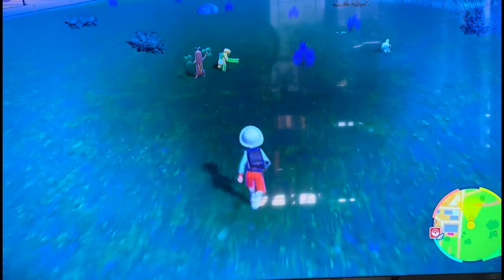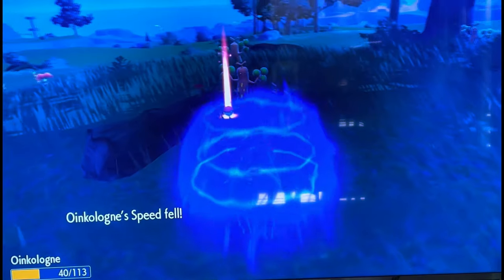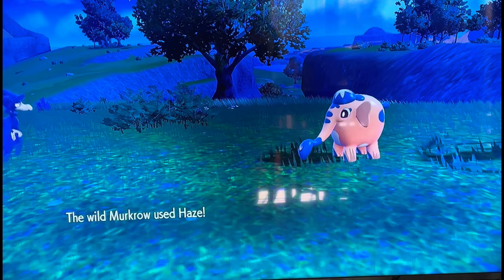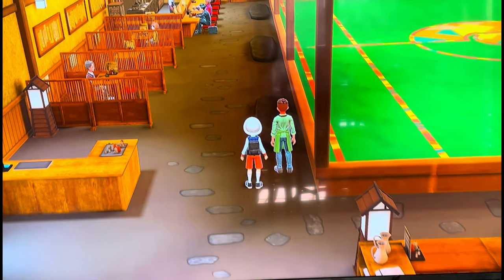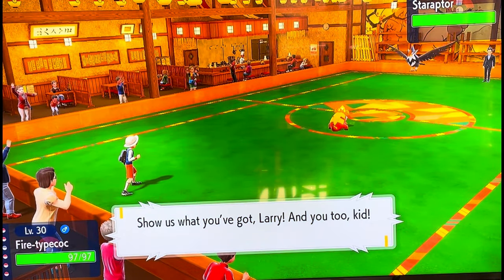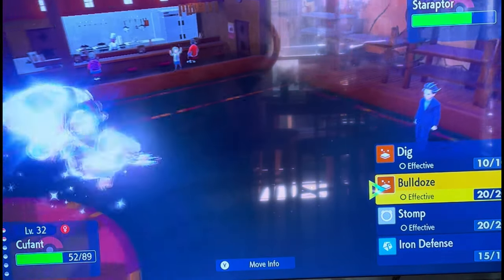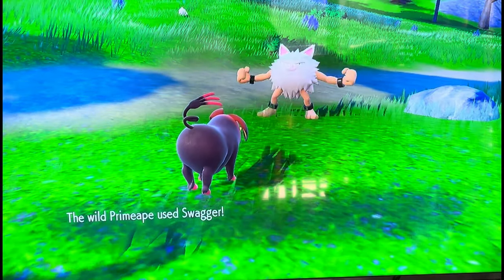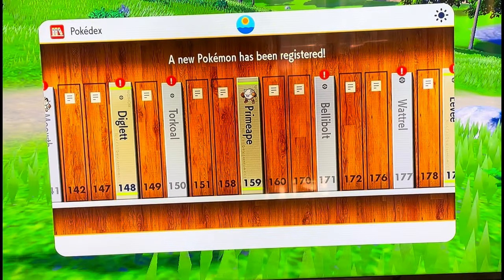Primeape | Pokémon Scarlet Episode 27